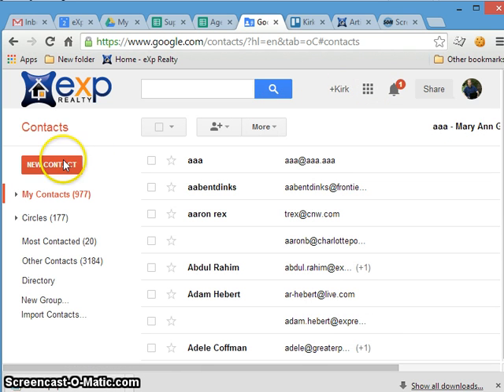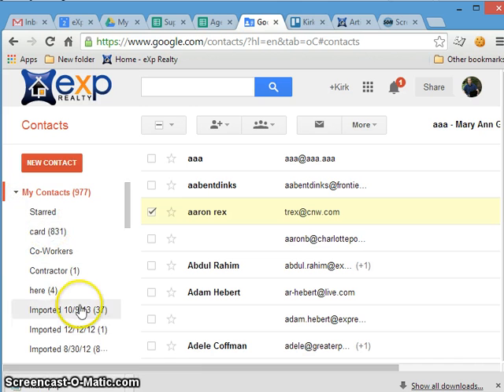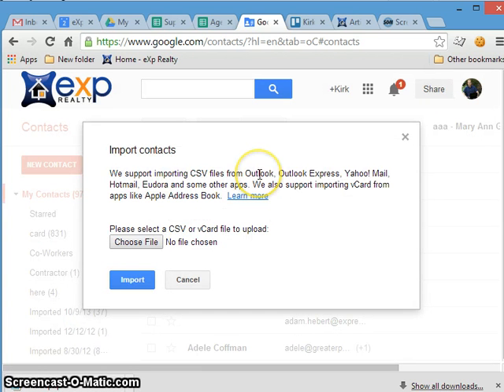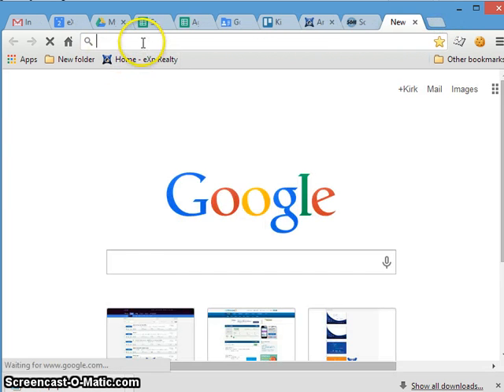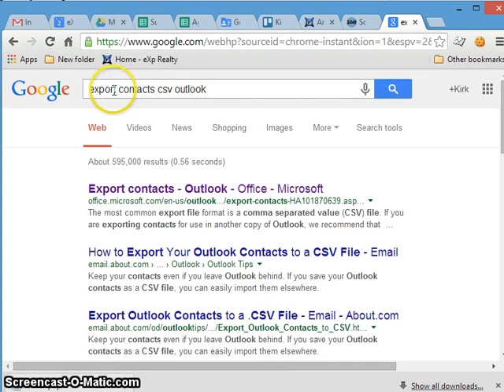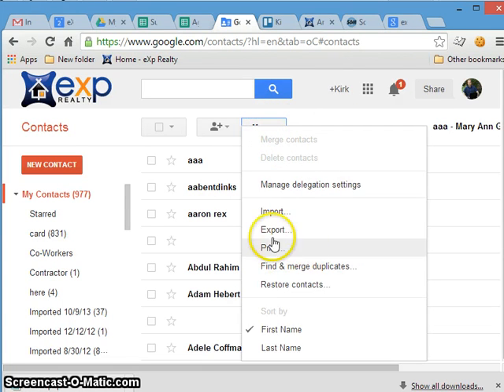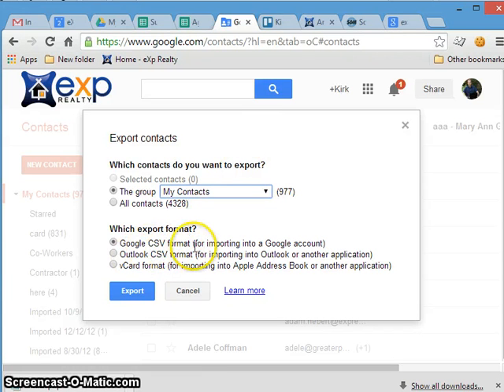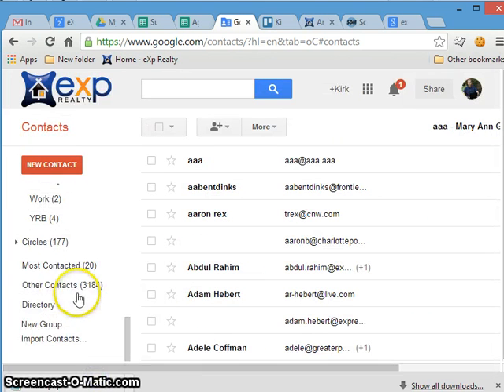Google Apps Series: Contacts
How to use Google Apps contacts including how to import and export contacts.